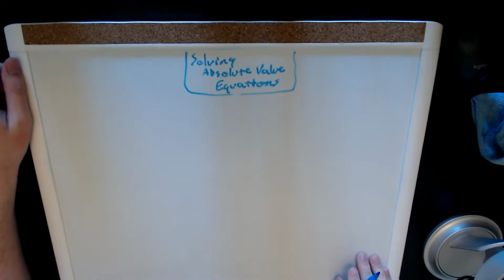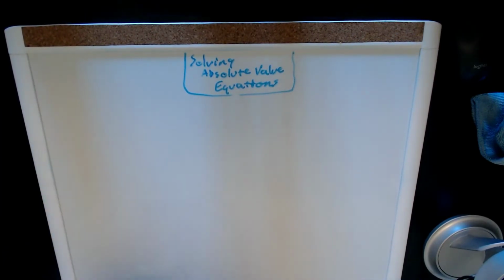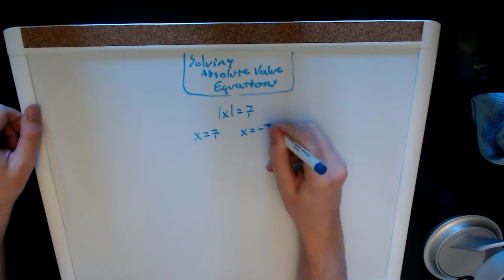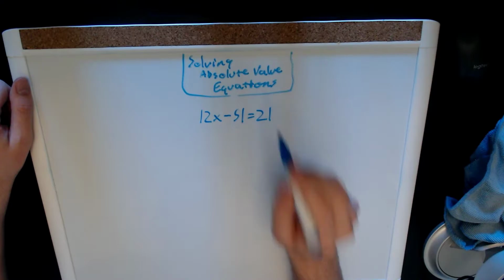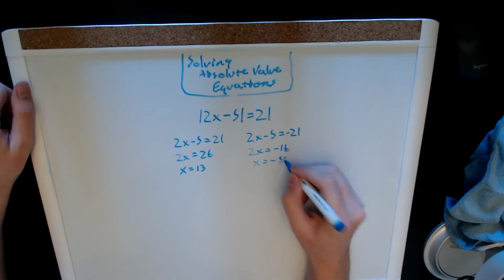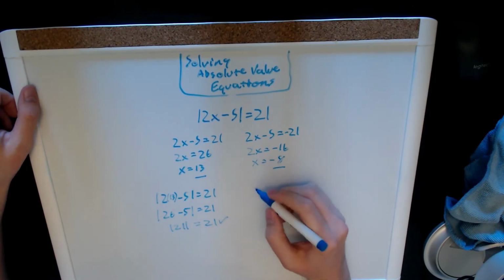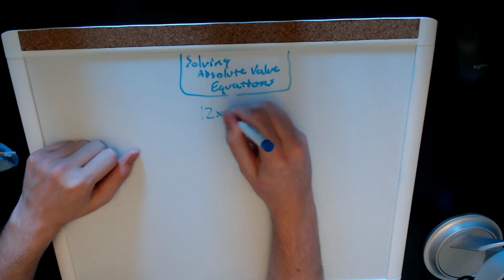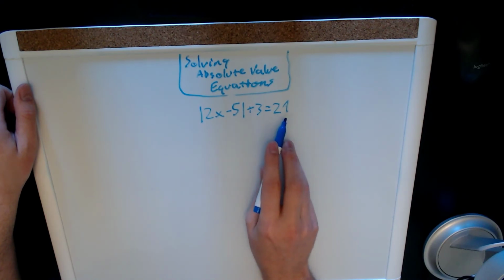How to solve absolute value equations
Absolute value equations are equations that have an absolute value function somewhere in them. Watch as I show you how to solve them, and prove that the solution works.